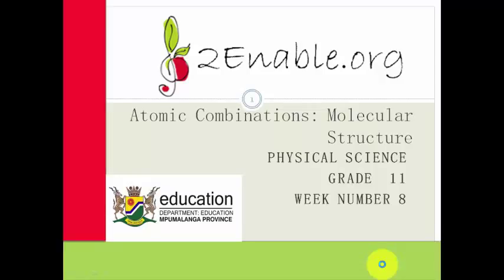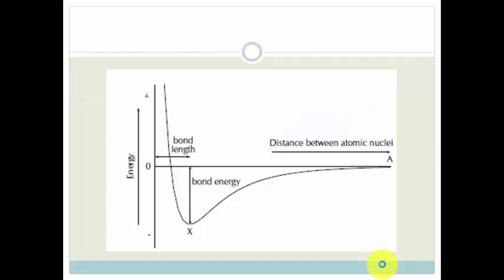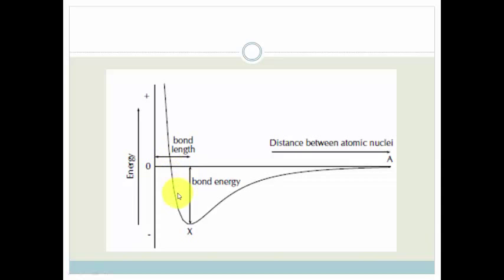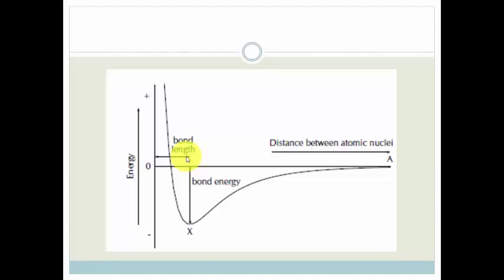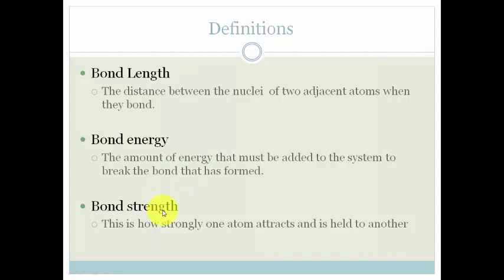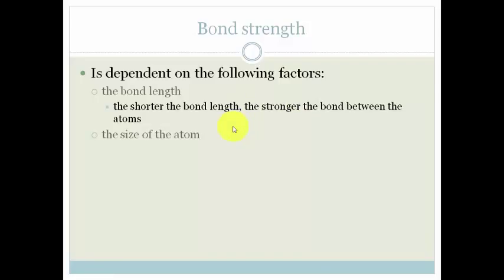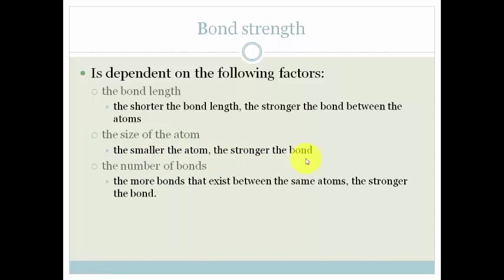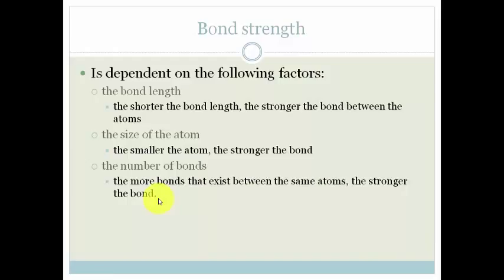Week 8 Lesson Bond Energy and Length